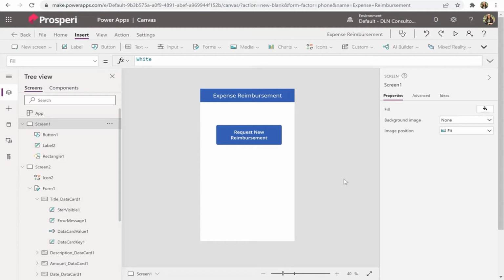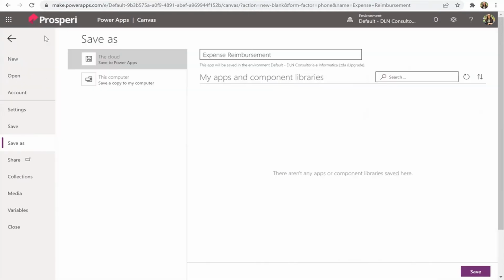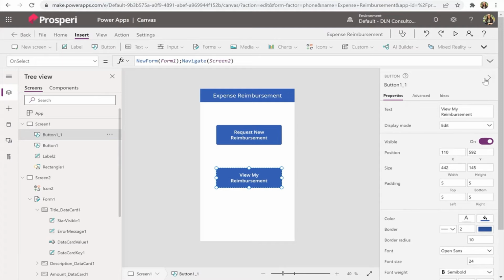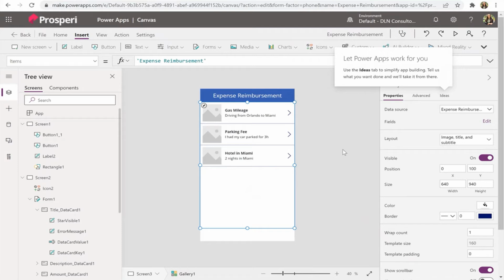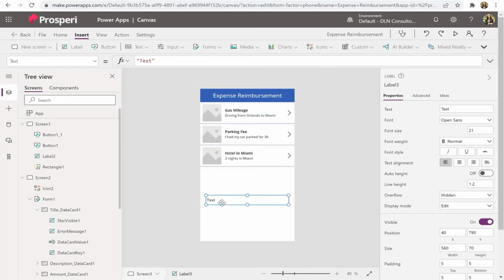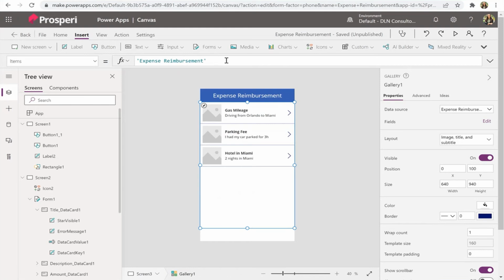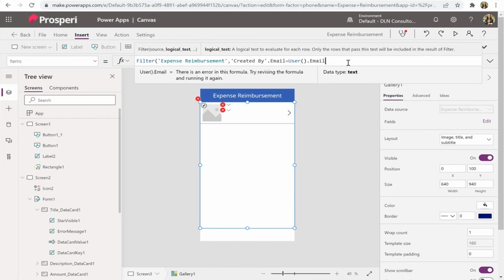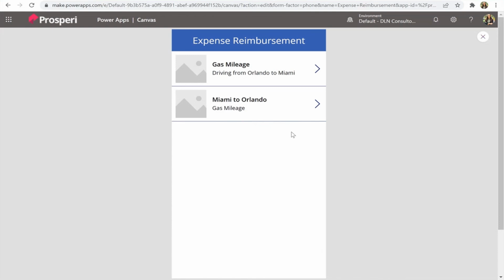Power Platform for Newbies - Adding Additional Functions to Your App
Are you new to the Microsoft Power Platform but want to learn more? If so, you are in the right place! This episode is a beginners-style tutorial about taking your Power Apps app to the next level with additional functionalities for the first episode). Check it out and contact PowerSquads.com for more support and information.